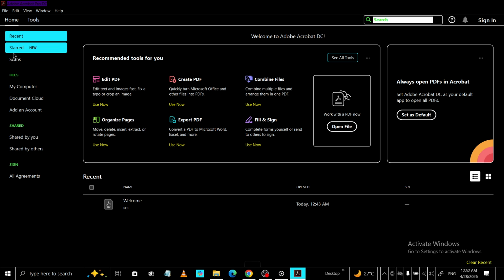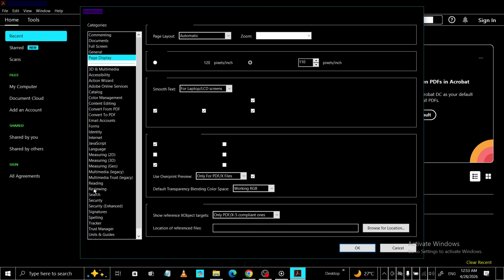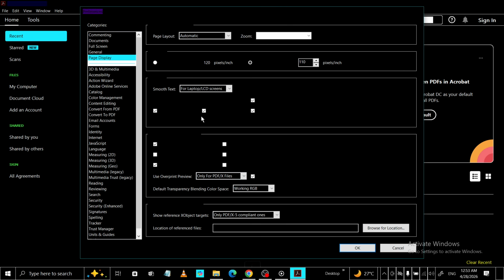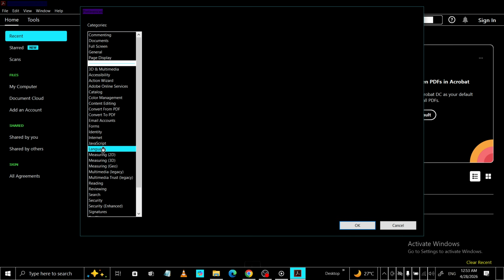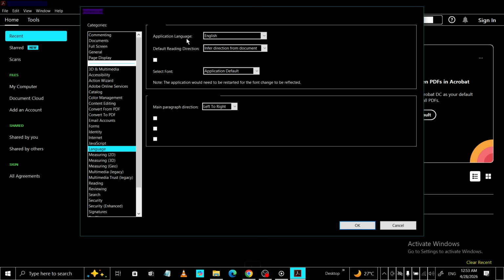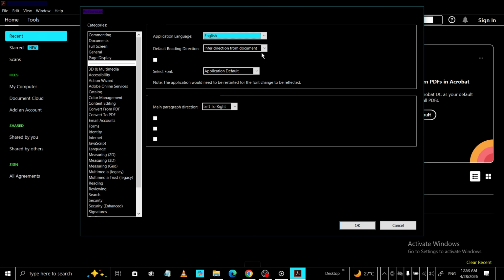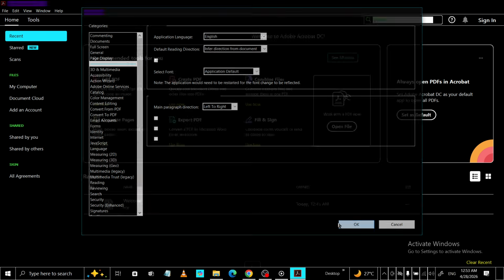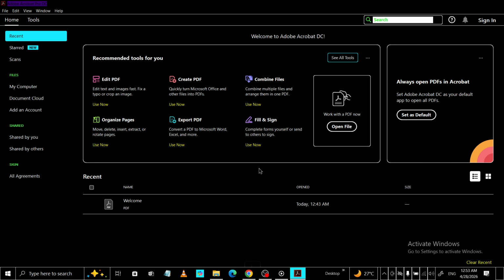How to Change Adobe Acrobat Language (Quick Guide)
In this tutorial, we will guide you step-by-step on how to change the language settings in Adobe Acrobat. Whether you’re working in a multi-lingual environment or simply prefer using software in your native language, adjusting these settings can enhance your user experience significantly.

By the end of this video, you will have a clear understanding of how to navigate the language options in Adobe Acrobat and customize your setup. Watch till the end to master this essential skill and improve your productivity.